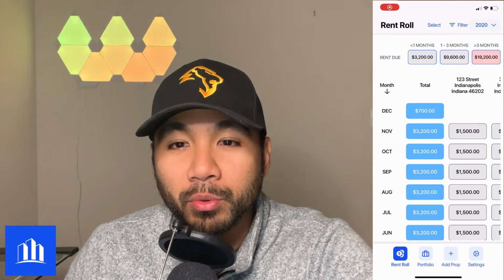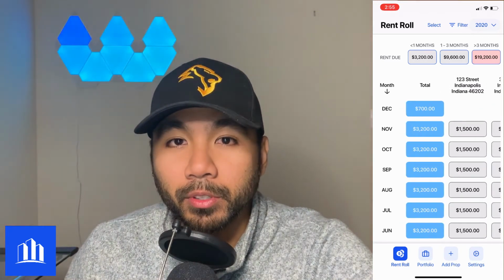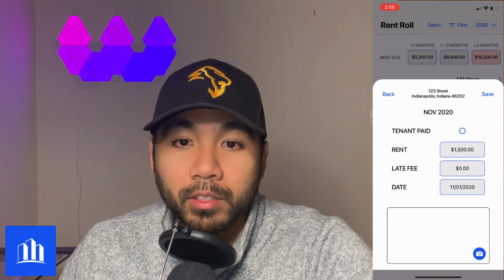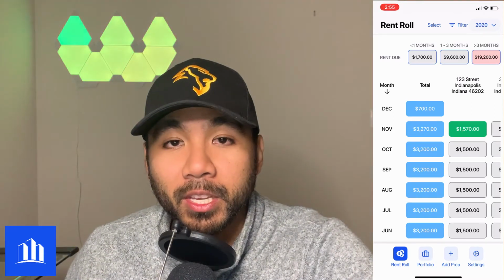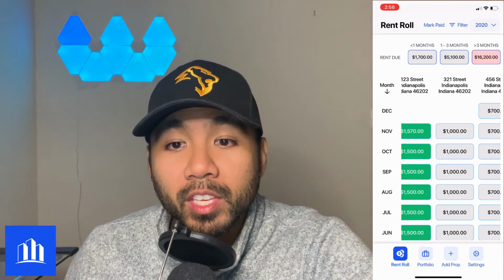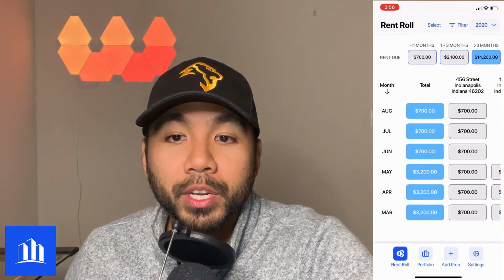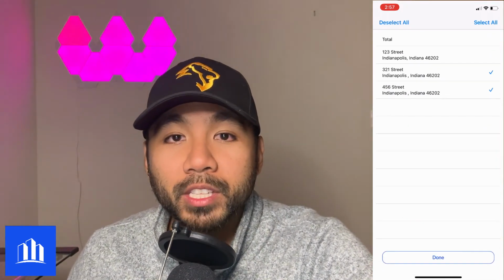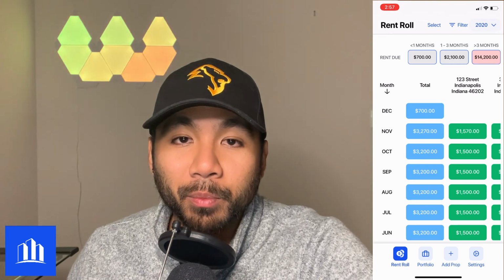Rental Property Dashboard - Rent Roll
Welcome to the Rent Roll feature. The Rent Roll screen will help you track rent due and paid for each of your rental properties.